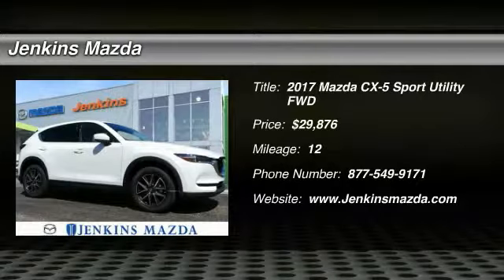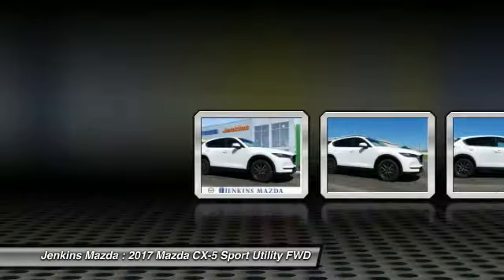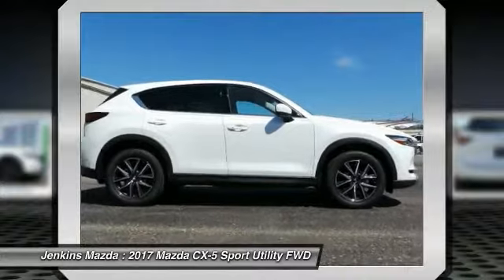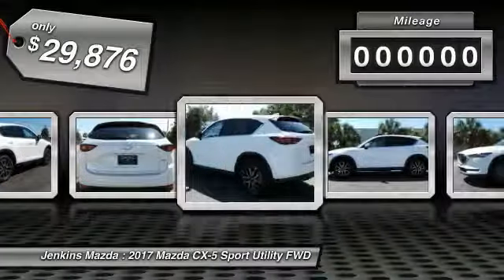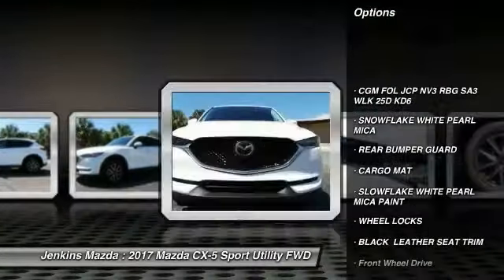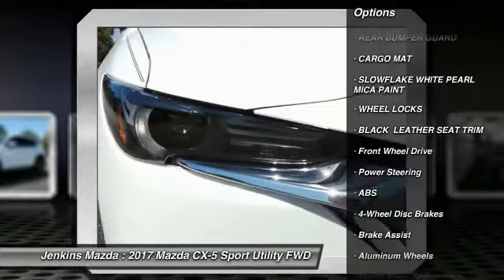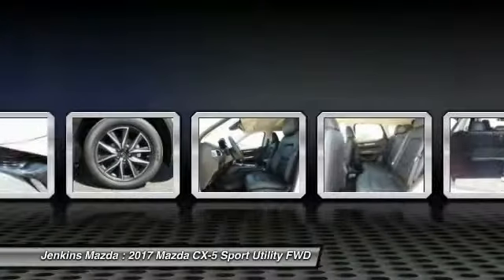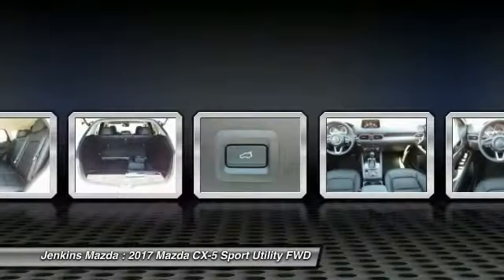2017 Mazda CX-5 Ocala Florida M4686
2017 Mazda CX-5 Grand Touring

Jenkins Mazda
1740 SW College Road

The all-new Mazda CX-5 has been artfully elevated upon its predecessor with over 250 enhancements. With features like a quieter cabin and available Metal Wood trim, Mazda designers and engineers accomplished it all without sacrificing driving dynamics. As a result, this crossover achieves the perfect unity of versatility, spaciousness, innovation and impressive efficiency, with up to an EPA-estimated 31 highway MPG with its 2.5L engine capable of 187hp and 185 lb-ft of torque. New features keep your second row passengers comfortable and connected including ample entrance and exit room, available heated second-row seats, rear air conditioning vents and USB ports in both front and rear center armrests. And for longer drives, reclining second-row seats. The newly available Power Liftgate can open and close at your command. Plus, a standard, easy-release 40/20/40 split fold-down rear seatback lets you customize seating for five or accommodate up to 59.6 cubic feet of cargo space. Available i-ACTIV AWD predicts when all-wheel drive might be needed, monitoring everything from outside temperature to throttle input and braking patterns. It then preemptively optimizes torque distribution to help curb traction loss. Based on front camera identification in conjunction with navigation data, traffic sign recognition displays traffic signs such as Stop, Speed Limit and Do Not Enter. Alerts are easily viewable at drivers eye level in the available Active Driving Display. Available Mazda Radar Cruise Control with Stop & Go function works within a set speed range to help maintain a safe following distance from the car ahead. If the vehicle ahead stops, your vehicle will automatically stop and hold in a standing start until you resume driving.